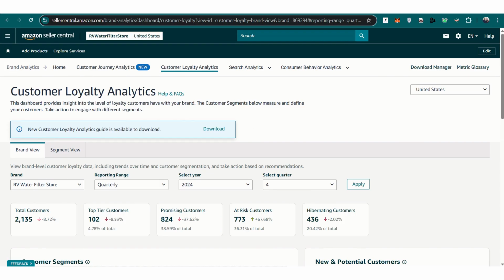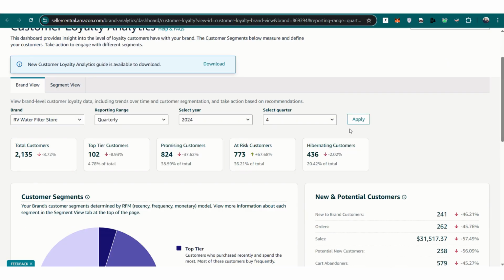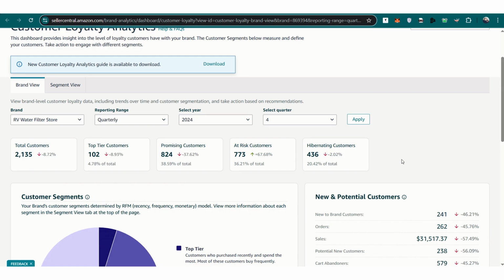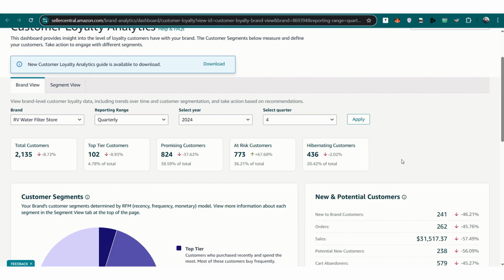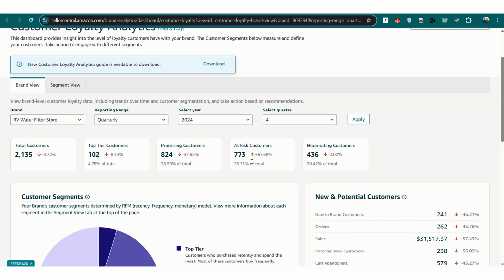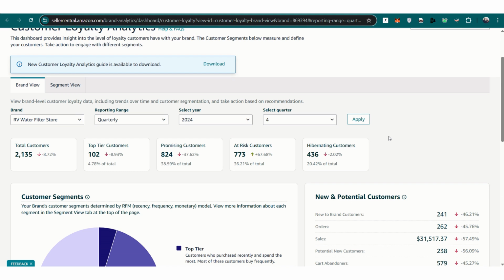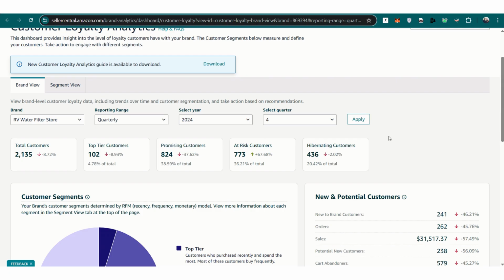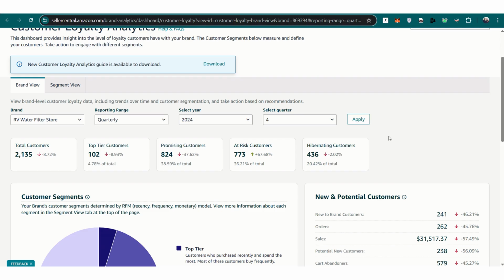The Power of Customer Loyalty Analytics on Amazon | Learn from 417k+ Amazon Seller Reviews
If you're only focused on first-time orders, you're leaving money on the table.

In this video, we break down how to use Customer Loyalty Analytics on Amazon to unlock:
✅ Higher repeat purchase rates
✅ Better retention
✅ Increased customer lifetime value (LTV)
✅ Smarter promotions and inventory planning

Learn how top brands are using loyalty data to scale — even during tough market conditions.

📊 We’ll show you:

Where to find customer loyalty data

How to interpret it

Real tactics to act on it

📈 Repeat buyers = long-term growth. Let’s dive in.